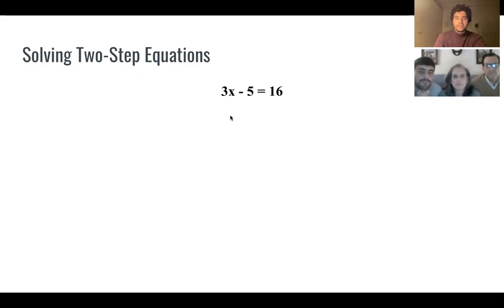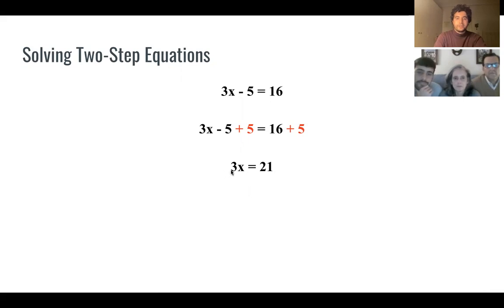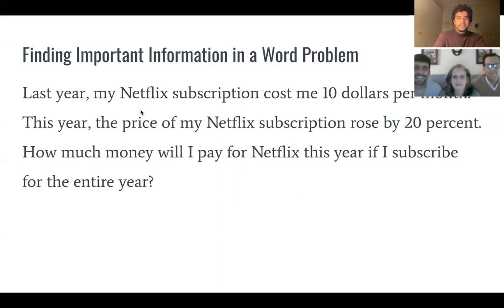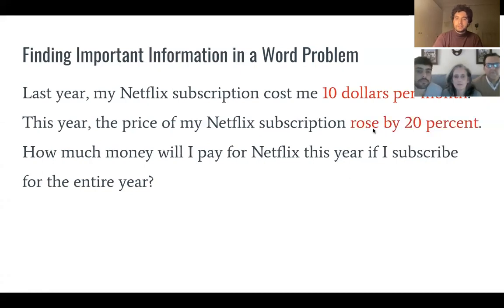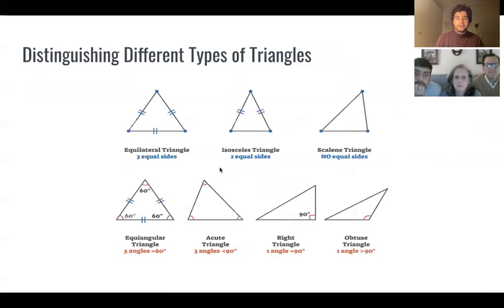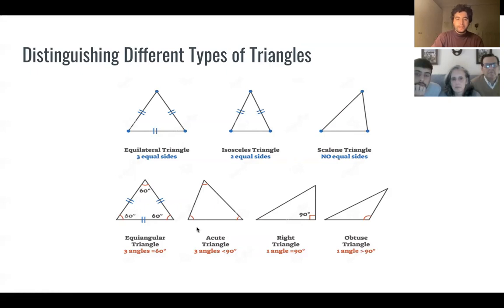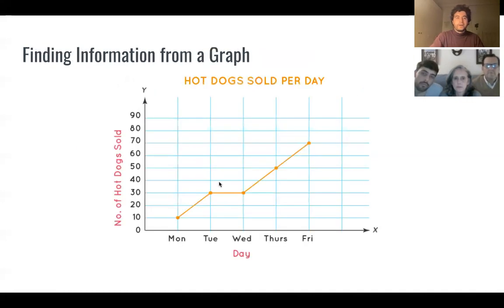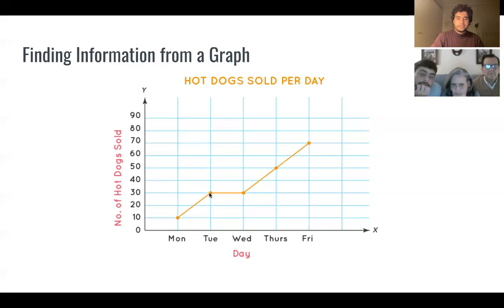Striker Breakthrough Sample Teaching Video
My name is Eli Striker, and I am a junior at Tufts University. This is a sample teaching video for my application to the Breakthrough summer teaching fellowship in Boston. In this video, I instruct my "students" on basic math concepts such as solving a two-step equation, identifying key information in a word problem, differentiating between different triangles, and analyzing information from a simple graph.